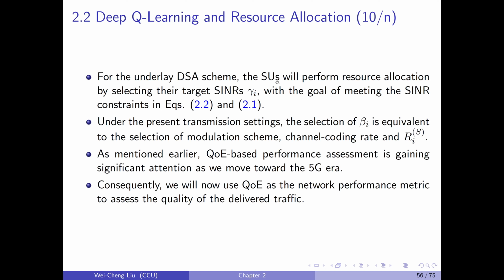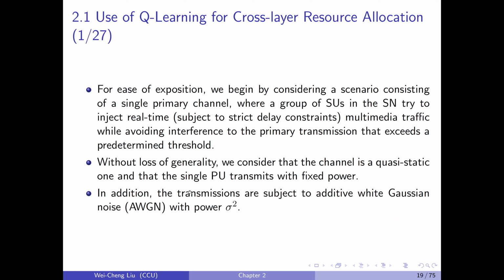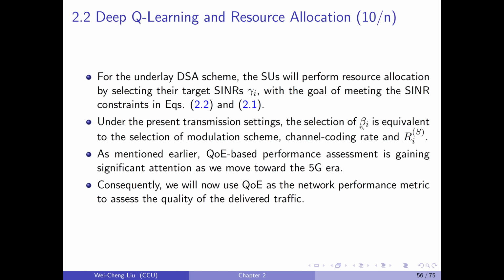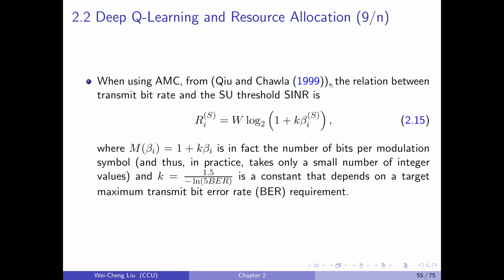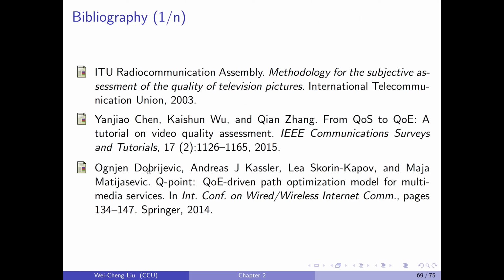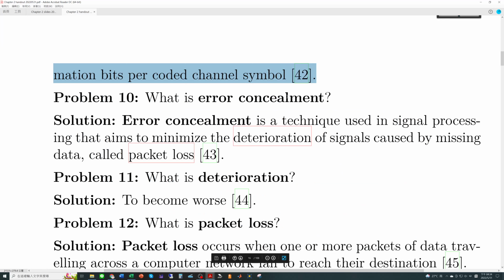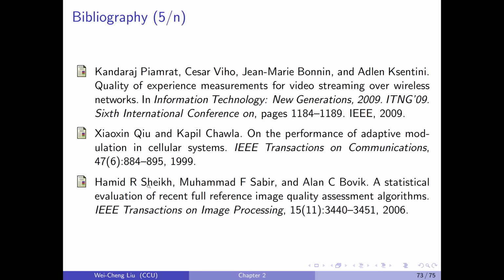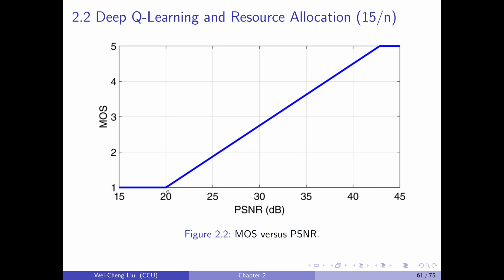20220531 Wireless Communications and Machine Learning (Part 1)